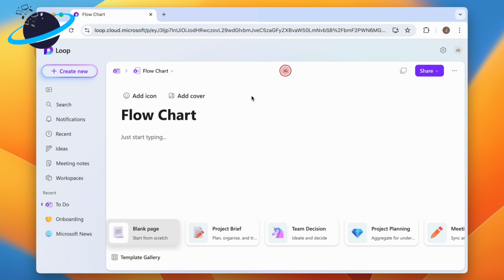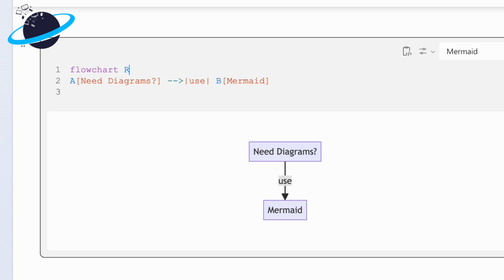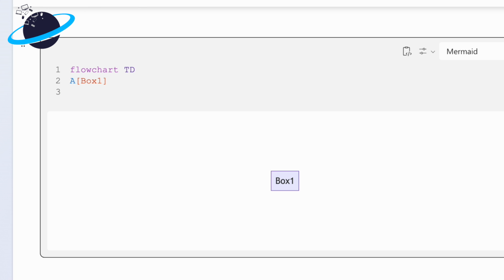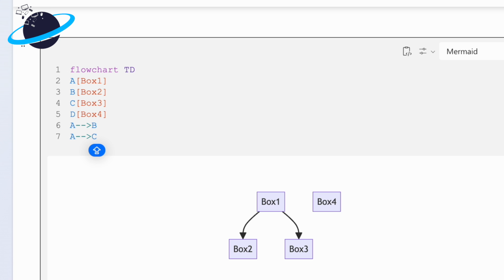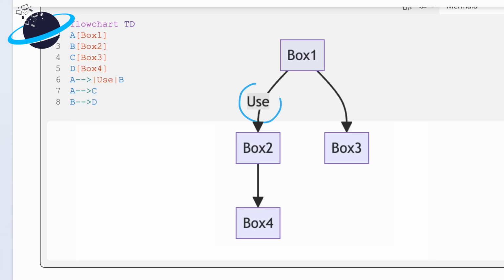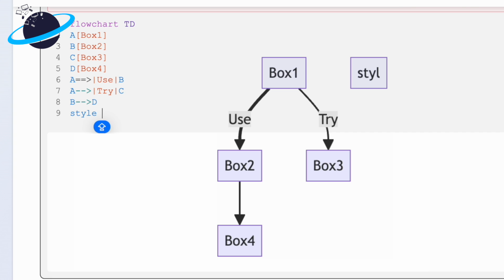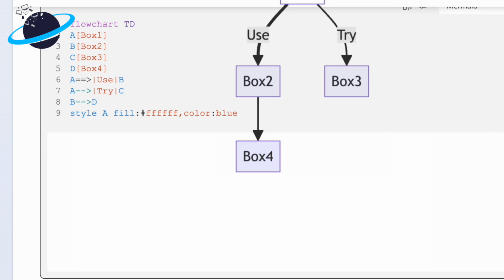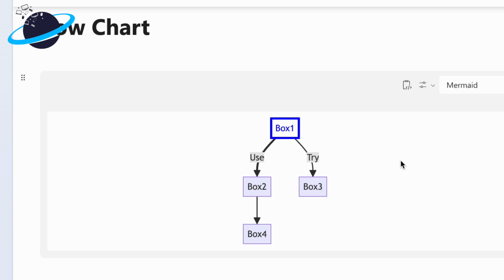How to Make Flowcharts in Microsoft Loop (Mermaid Diagrams)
A new feature in Microsoft Loop allows you to create flowcharts and other diagrams using Mermaid code.

Here are some helpful coding tips for flowcharts:

1) Change the box shape

- Round: A(text)
- Circle: A((text))
- Diamond: A{text}
- Parallelogram: A[/text/]
- Hexagon: A{{text}}
- Flag: A"right arrow"text]

Note: Change "right arrow" to an actual right arrow symbol.

2) Link/Connector styles

--- three dashes creates a single line with no arrow
=== creates a thick single line

Use this code to change the width and color of the connector:

linkStyle 0 stroke:blue,stroke-width:4px

Note: "0" represents the first connector in the flowchart. Change this to "1", "2", etc to change different connectors.

3) Box styles

- Dashed border: stroke-dasharray:5 5
- Red border: stroke:red
- 4px border: stroke-width:4px
- Red text: color:red
- 100px wide box: width:100px
- 100px high box: height:100px
- Transparent border: opacity:0.5

Note opacity can be anything between 0 and 1.